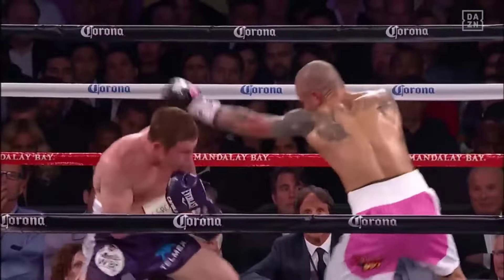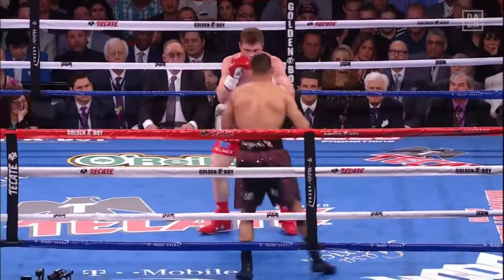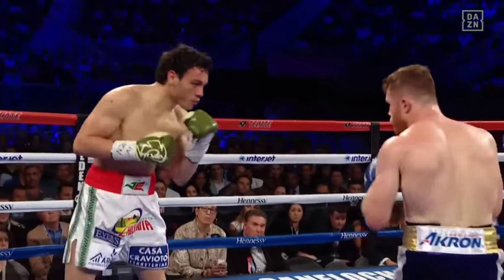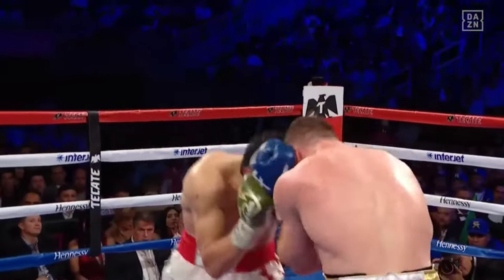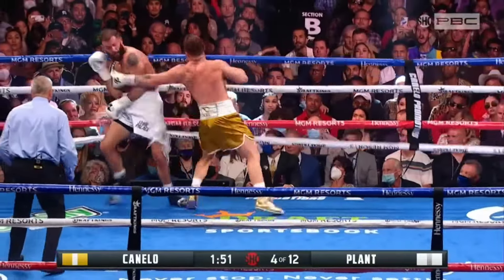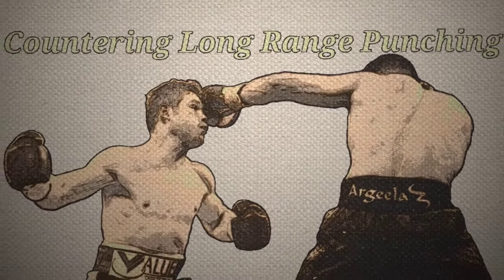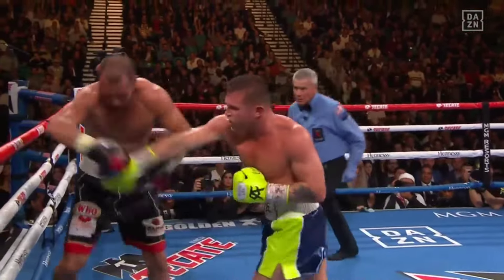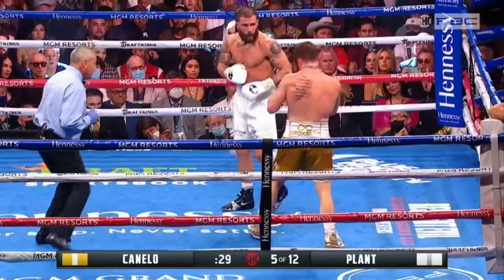The BluePrint On Canelo Alvarez Abusing The High Guard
A brief description of Canelo Alvarez's high guard tactics

Materials Used

Various Canelo Alvarez fights by DAZN